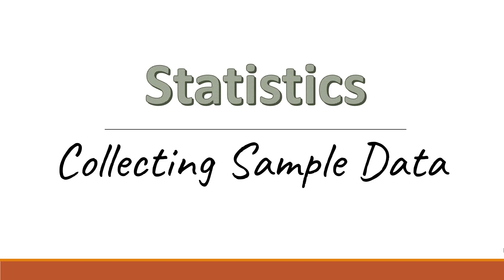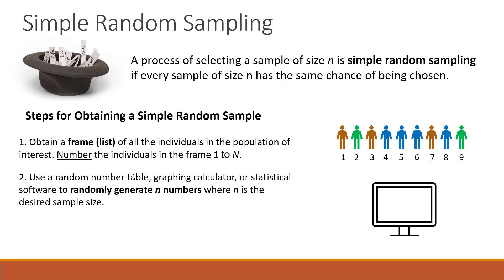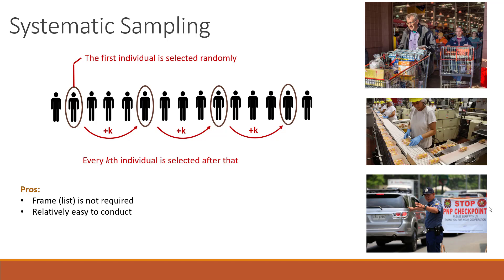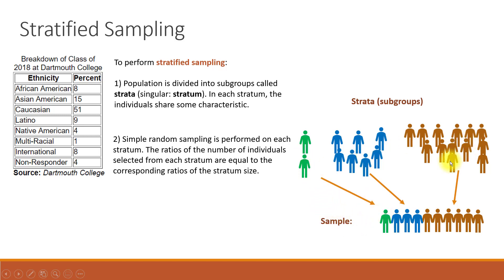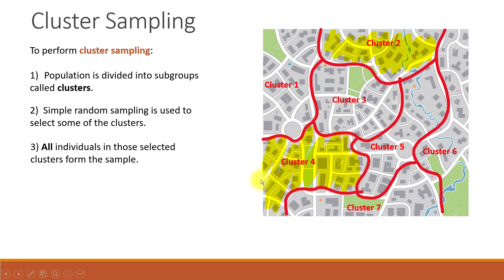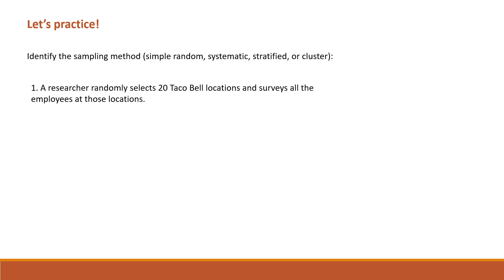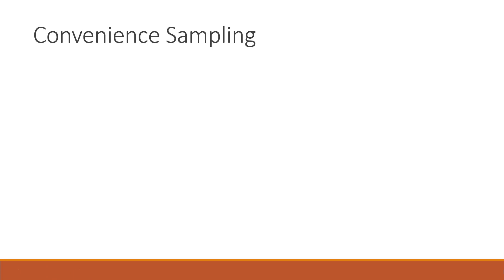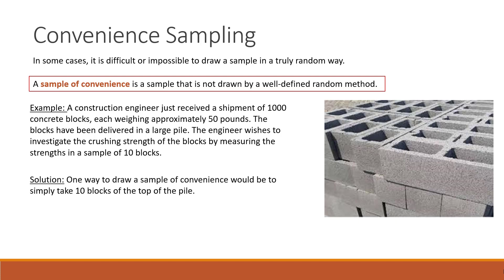Collecting Sample Data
Learn about different sampling methods: simple random sampling, stratified sampling, systematic sampling, cluster sampling, and convenience sampling.